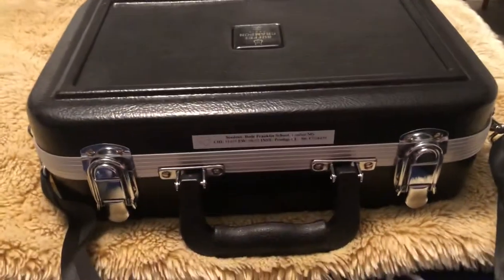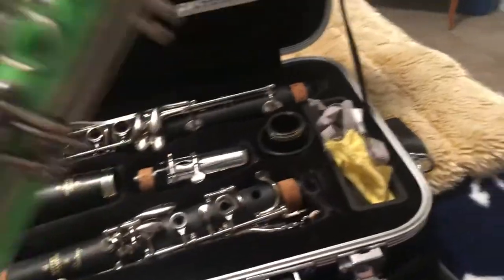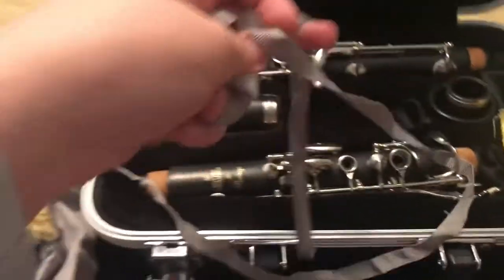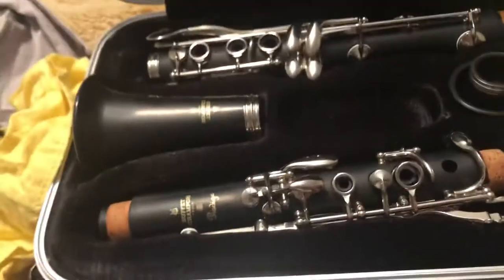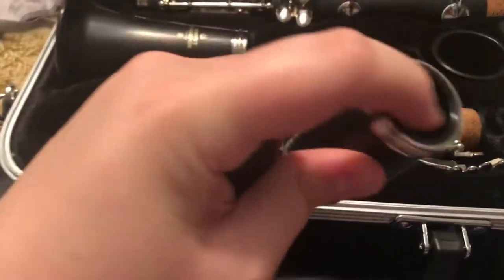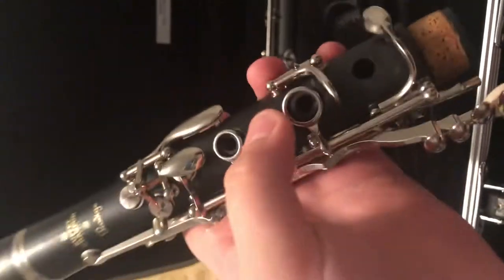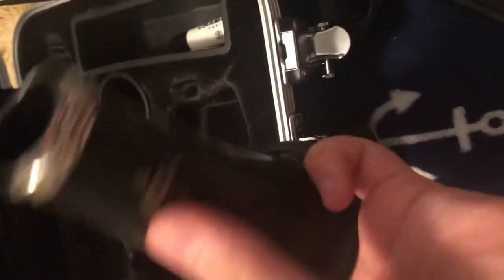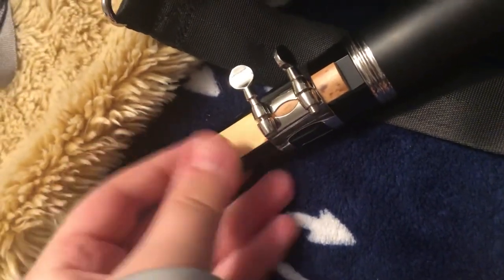Buffet champion bb clarinet. Review